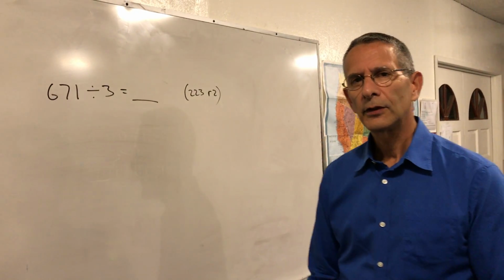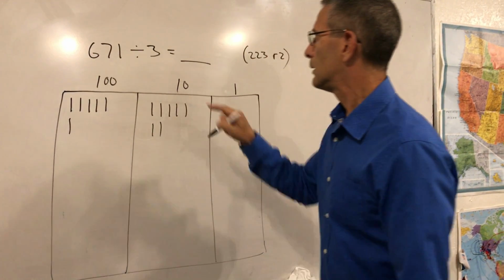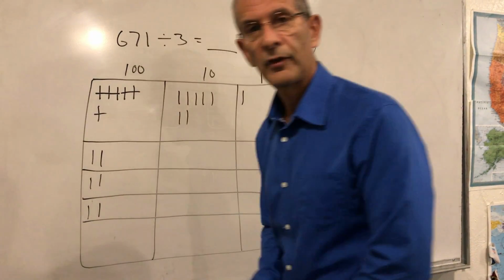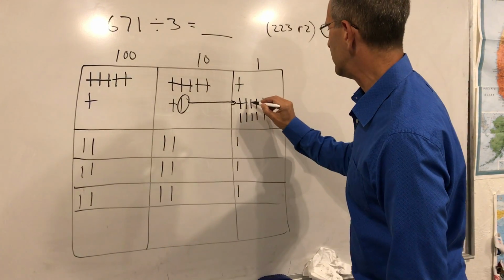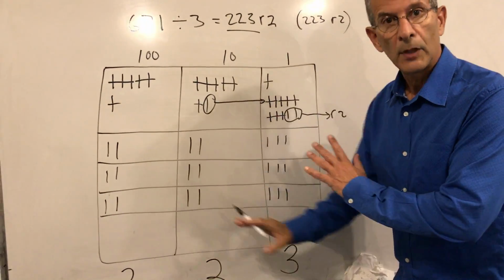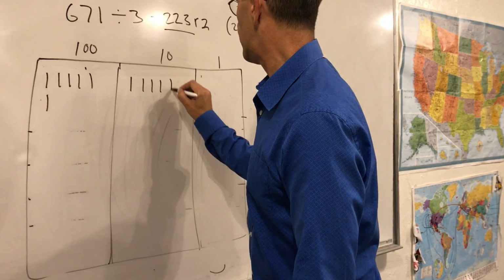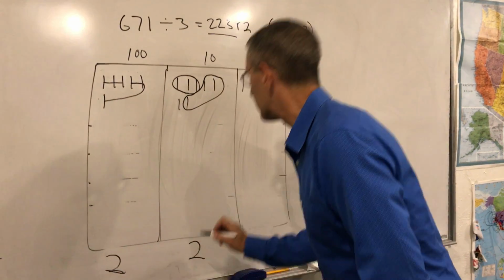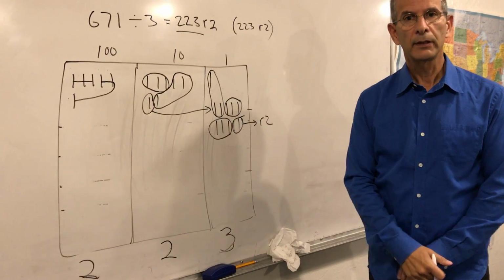Division using Place Value Chart: Pomona Hope Common Core Math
Neal shows how to do 671 divided by 3 = 223 r2 using a Place Value Chart